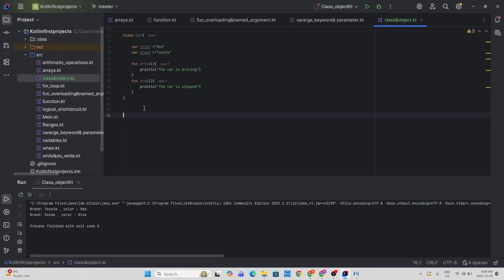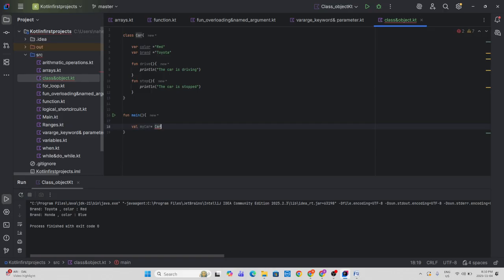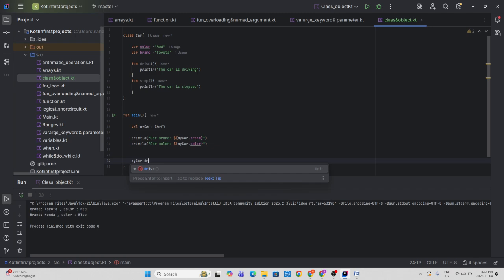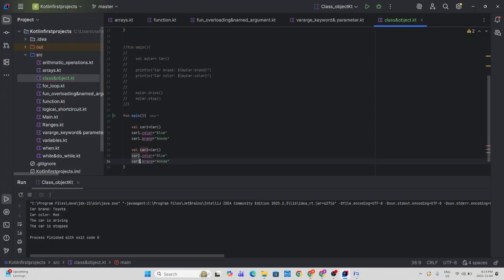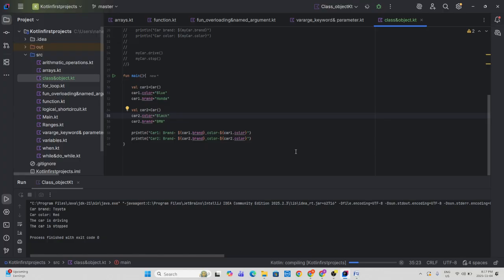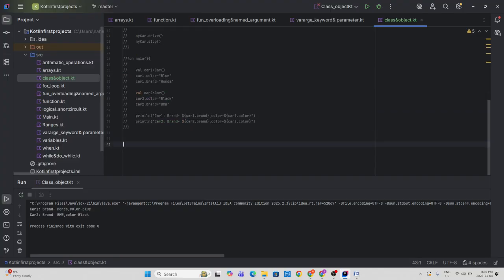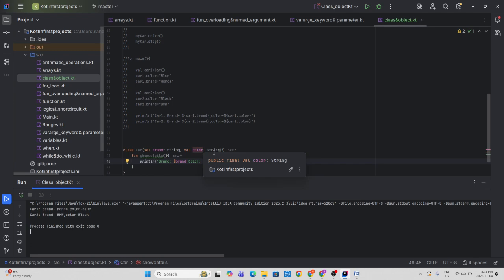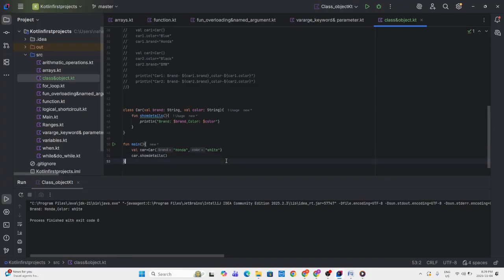14. Class, Object & Constructor in Kotlin | Kotlin for Beginners